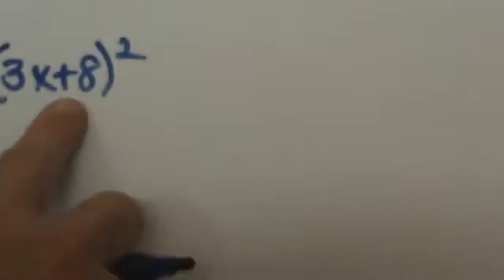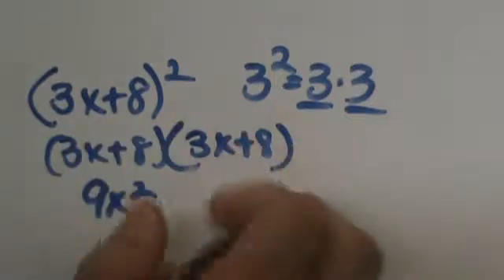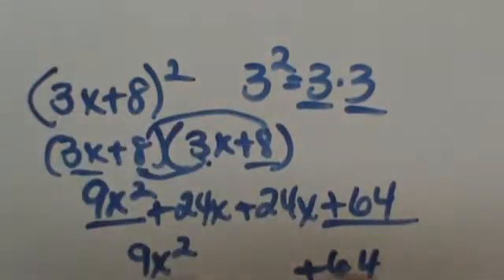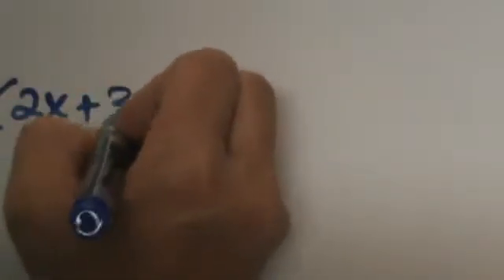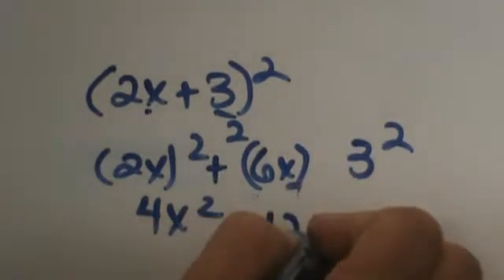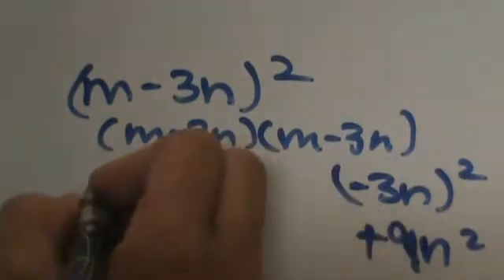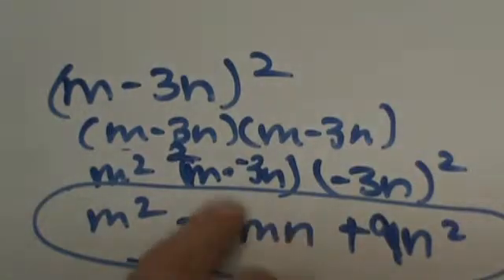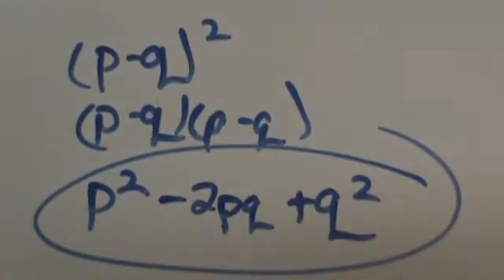Algebra Help|Square of a binomial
Learn how to square a binomial. The following is a list of the sample problems.
Square (3x+8)^2
Square (2x+3)^2
 Square (m-3n)^2 This problem involves subtraction so you have to be careful with the signs
Square  (p-q)^2